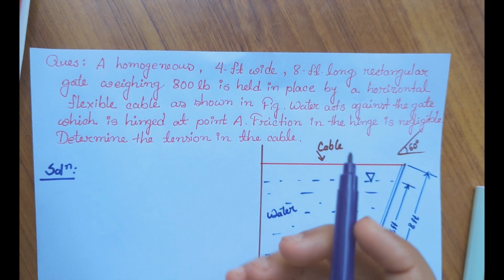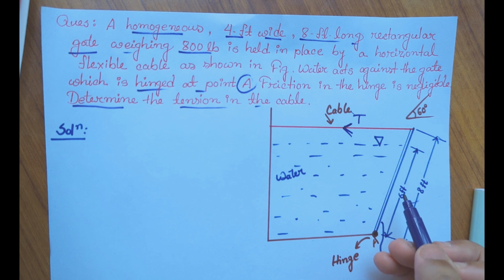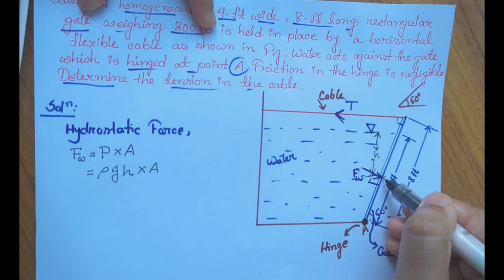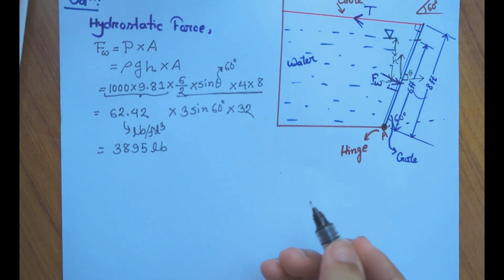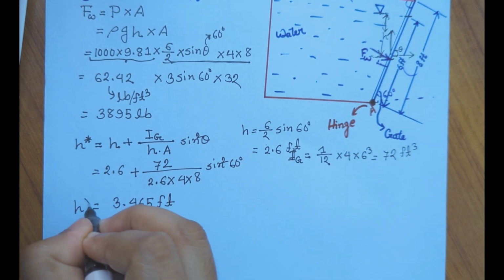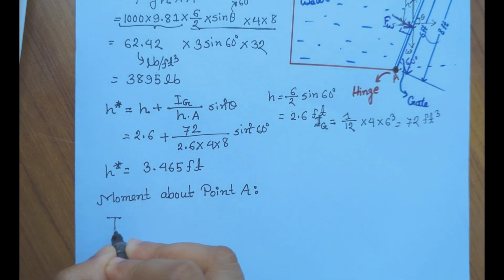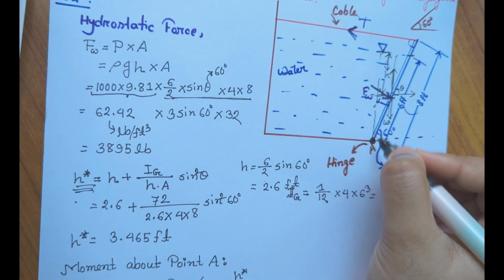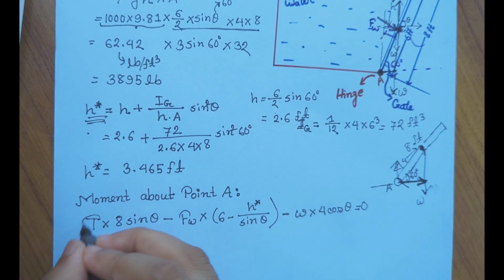Problem solving class on finding Hydrostatic force on an inclined gate.